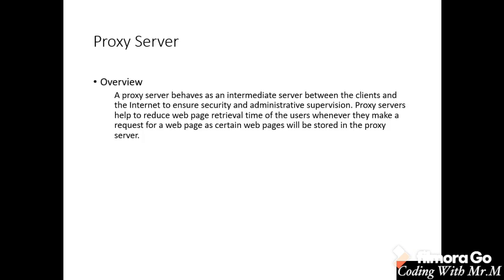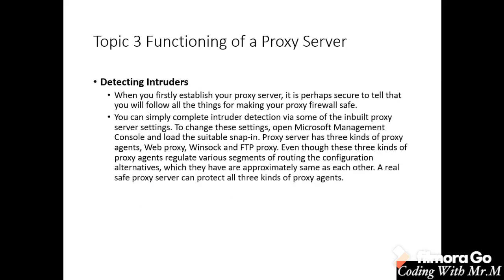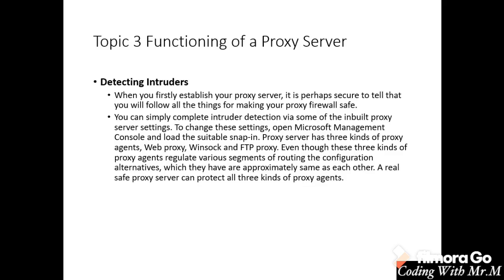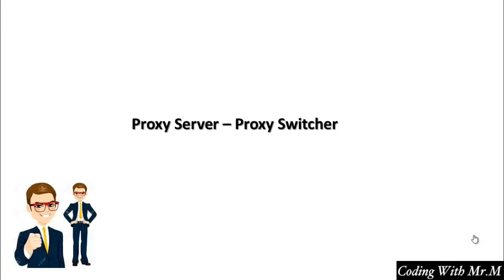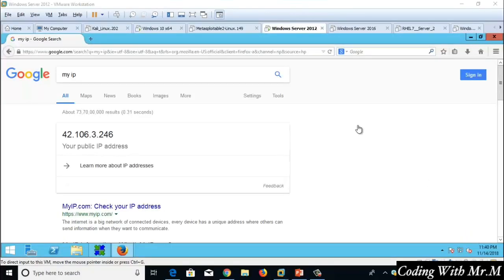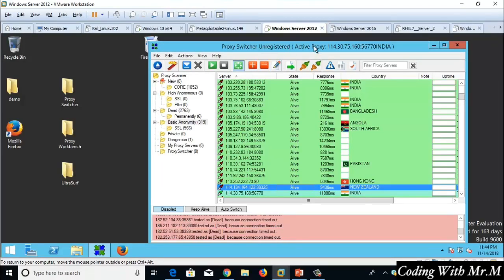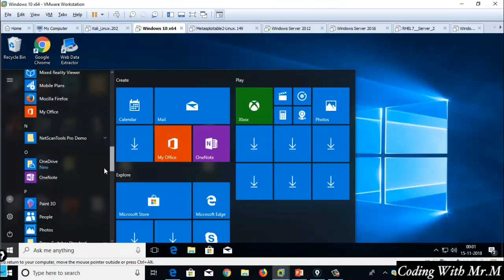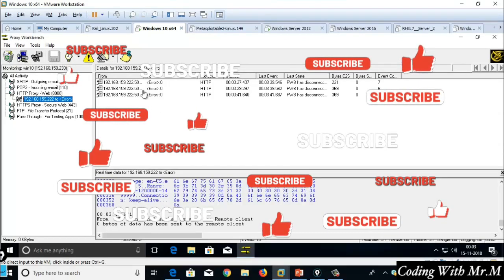What Is Proxy Server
This Video Includes:
1. Proxy Server In Organization (Concepts)
2. Proxy Server - Proxy Switching
3. Proxy Server - Daisy Chaining